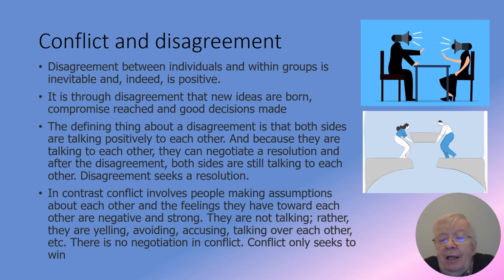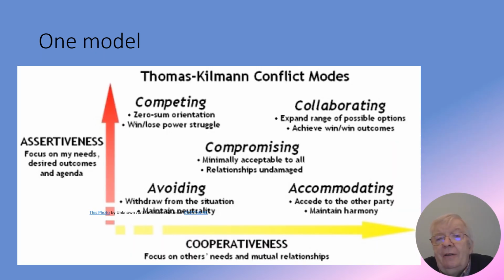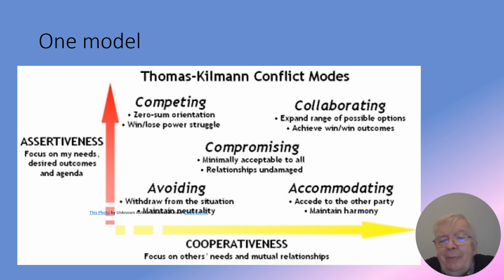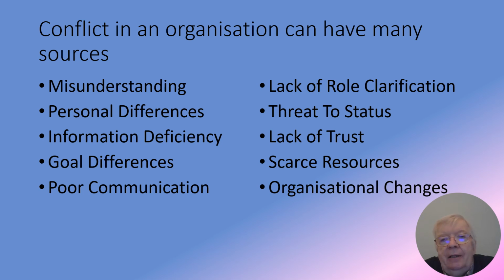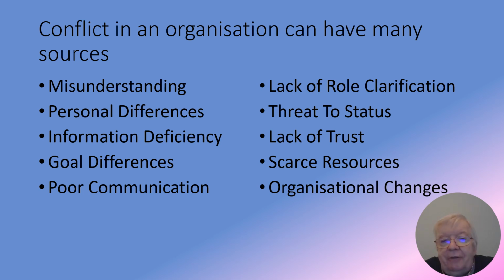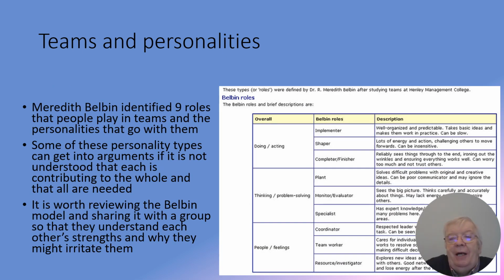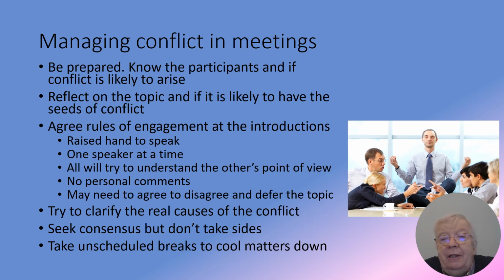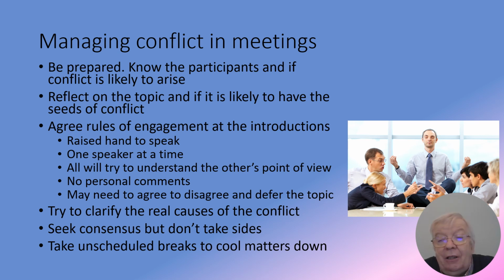Topic 9, Part 3. Facilitation